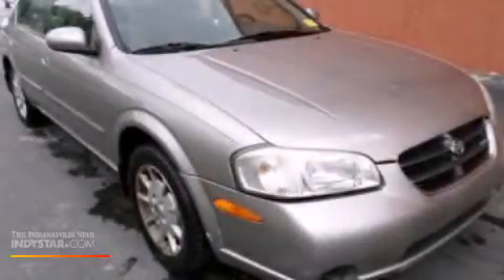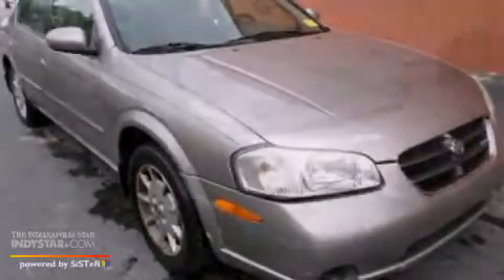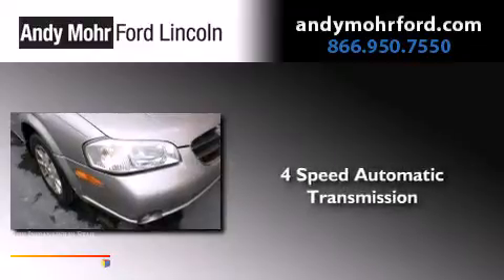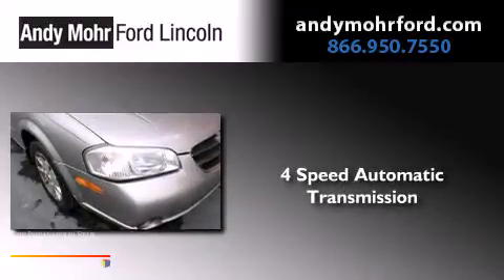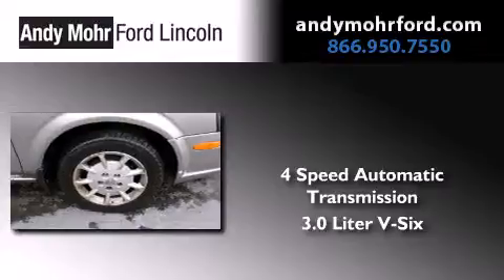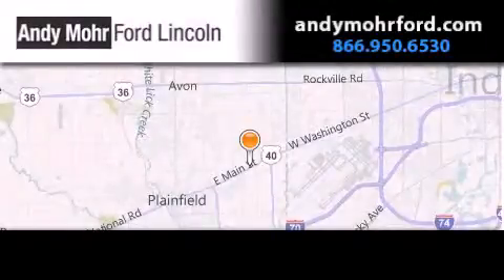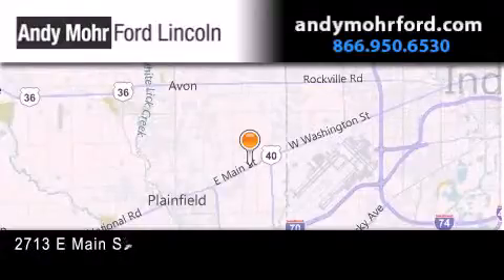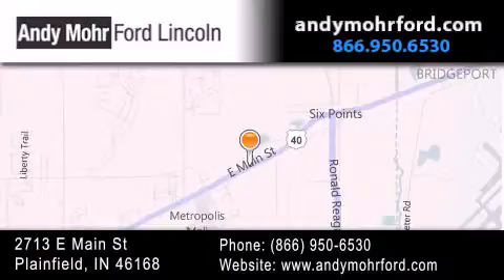2001 Nissan Maxima Indianapolis IN 46168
We've been honored to serve the Plainfield IN area , we promise that your experience at our dealership will exceed your expectations ! Year : 2001 Make : Nissan Model : Maxima Engine : 3.0L V6 24V MPFI DOHC Trans . : 4-Speed Automatic Exterior : Icelandic Pearl Miles : 147,644 Stock : T16503B Andy Mohr Ford Lincoln 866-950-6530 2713 E. Main Street Plainfield , IN 46168